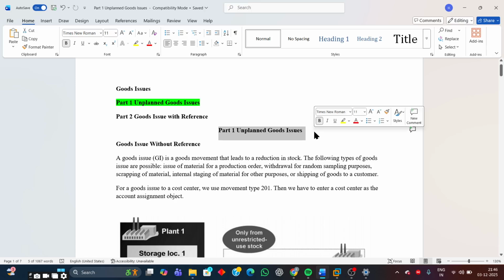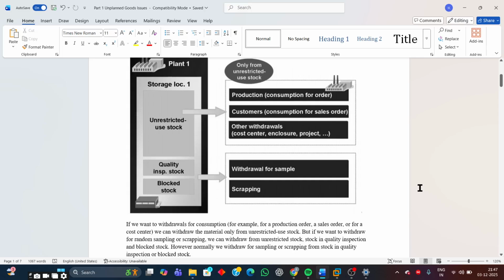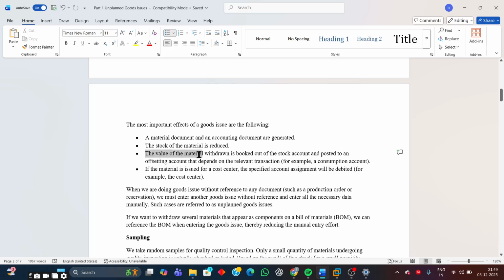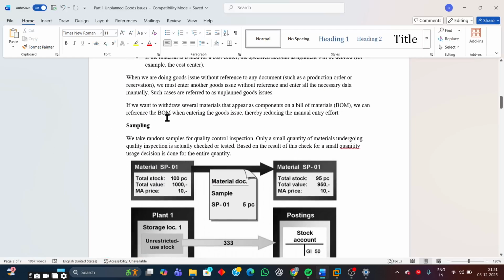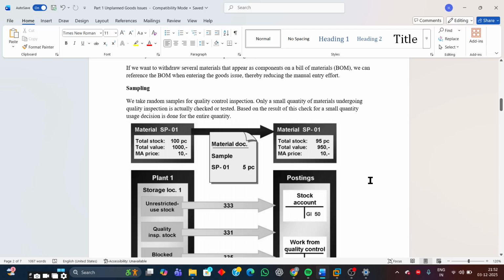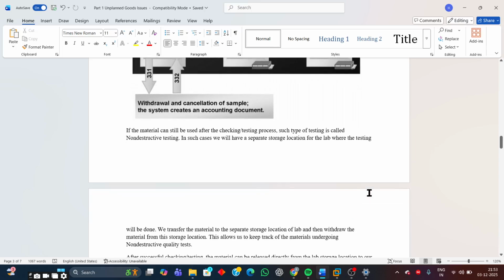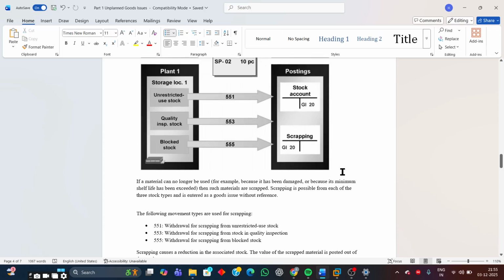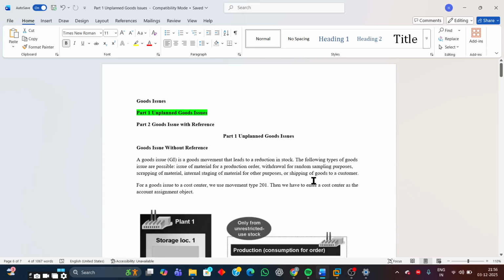Unplanned Goods Issues in Inventory management in SAP MM ECC6/S4 Hana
Goods Issue Without Reference
A goods issue (GI) is a goods movement that leads to a reduction in stock. The following types of goods issue are possible:
issue of material for a production order,
withdrawal for random sampling purposes,
scrapping of material,
internal staging of material for other purposes, or
shipping of goods to a customer.

For a goods issue to a cost center, we use movement type 201. Then we have to enter a cost center as the account assignment object.

Sampling
We take random samples for quality control inspection.
In the standard system, the following movement types are defined for a withdrawal for sampling:
• 331: Withdrawal for sampling from stock in quality inspection
• 333: Withdrawal for sampling from unrestricted-use stock
• 335: Withdrawal for sampling from blocked stock

Non-Destructive Sampling
If the material can still be used after the checking/testing process, such type of testing is called Nondestructive testing.

Scrapping
If a material can no longer be used (for example, because it has been damaged, or because its minimum shelf life has been exceeded) then such materials are scrapped.
The following movement types are used for scrapping:
• 551: Withdrawal for scrapping from unrestricted-use stock
• 553: Withdrawal for scrapping from stock in quality inspection
• 555: Withdrawal for scrapping from blocked stock